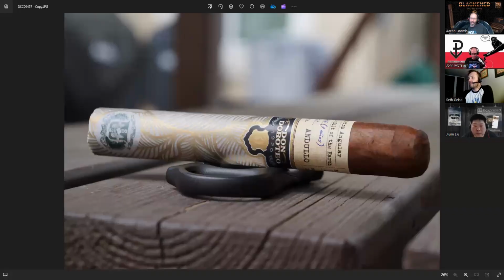Team Review Recap: Don Doroteo Salt of the Earth Piedra Angular Toro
Jiunn, Seth, John and Aaron discuss their review experience with the Don Doroteo Salt of the Earth Piedra Angular Toro